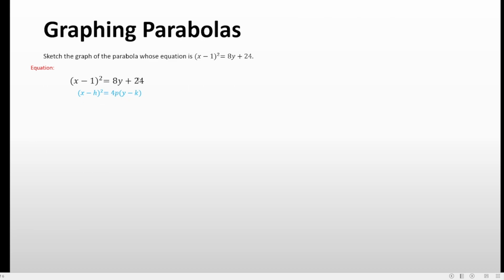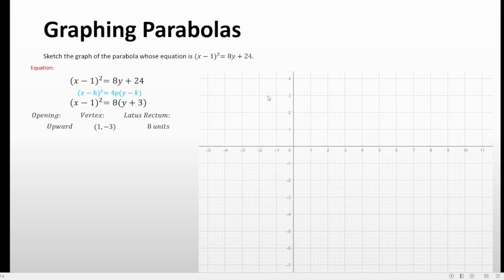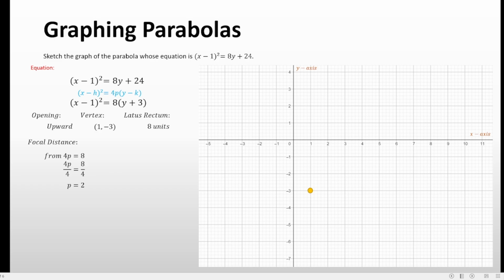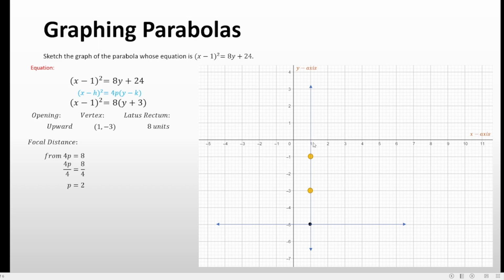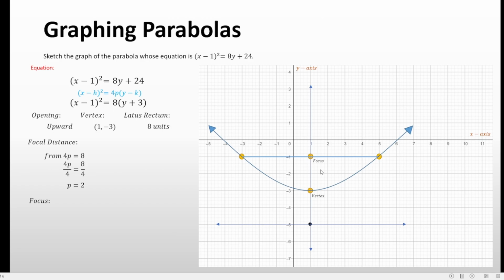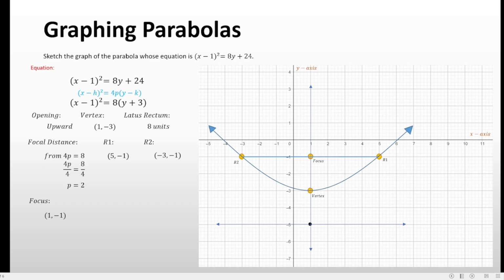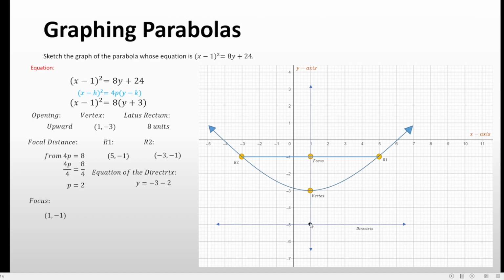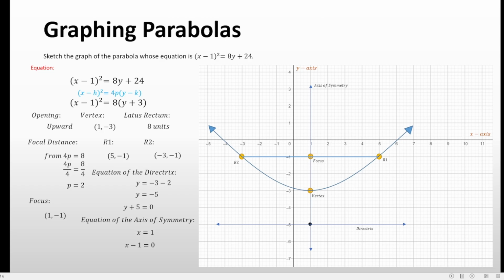Graphing a Parabola Part 1 - Senior High School (Philippines)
This is a discussion on how to graph a parabola given a standard form of equation. The discussion includes the vertex, the focus, the latus rectum, the directrix, the axis of symmetry, the summary of the graph of the parabola, etc. The content and the discussion is aligned to the Senior High School Education in the Philippines.